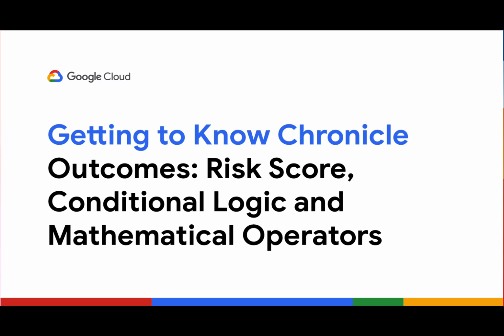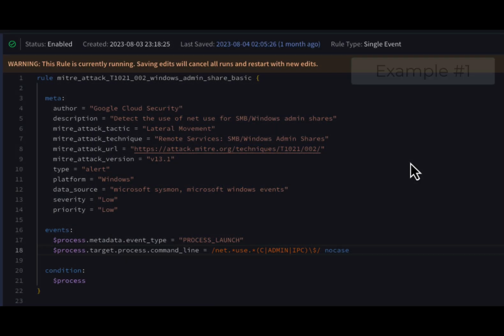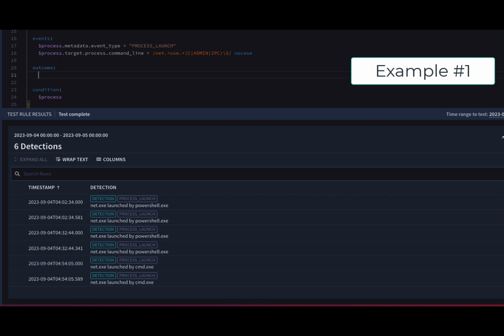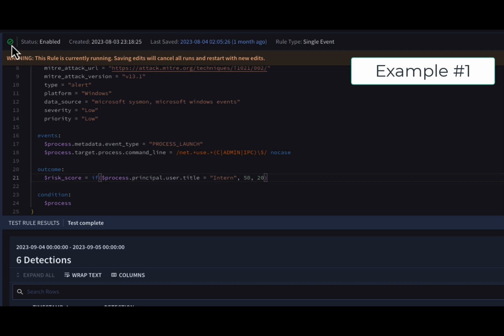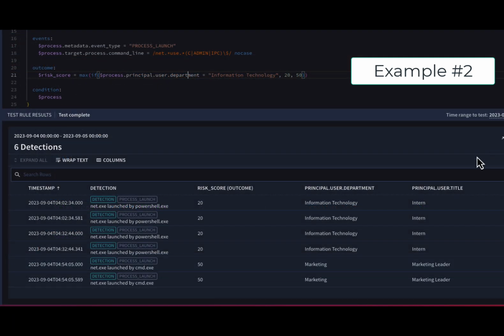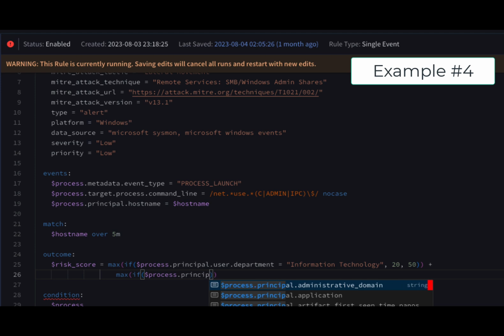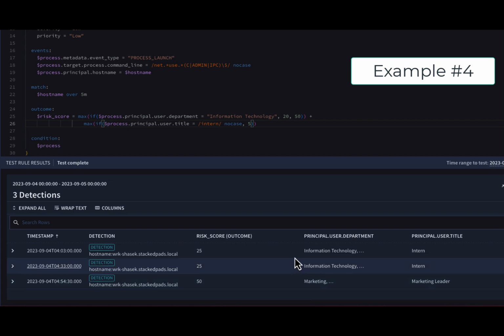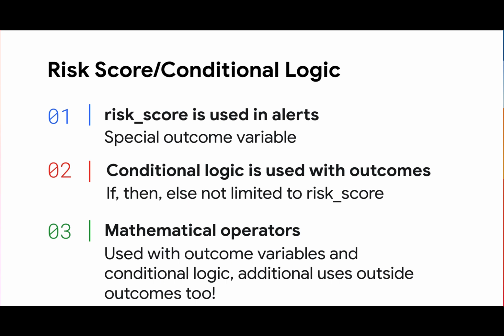Google SecOps: Outcomes: Risk Score, Conditional Logic & Mathematical Operators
In this security short, we are going to introduce risk score as well as use conditional logic and mathematical operators to build a score in a SecOps YARA-L rule.